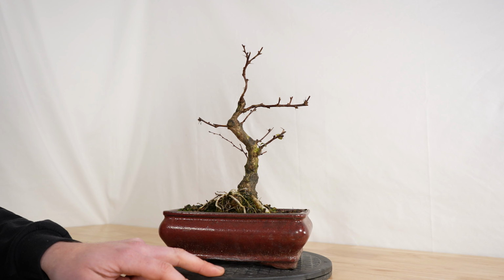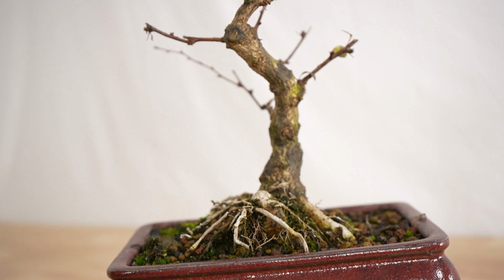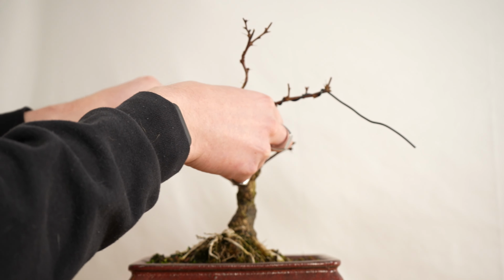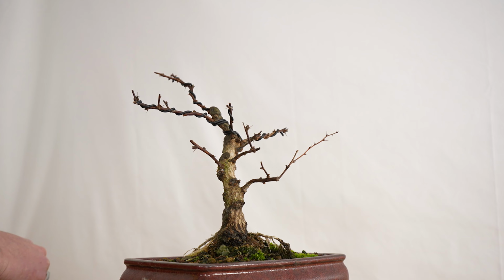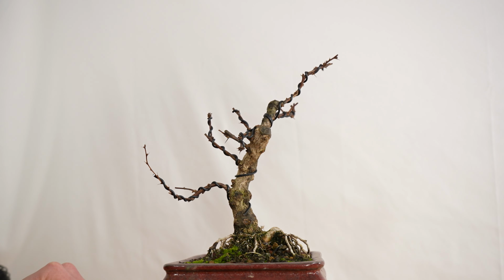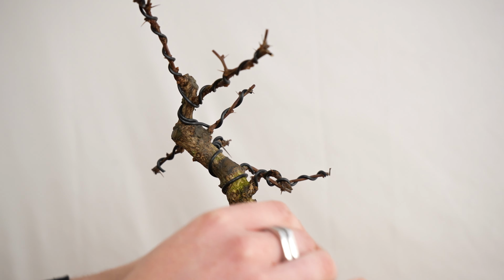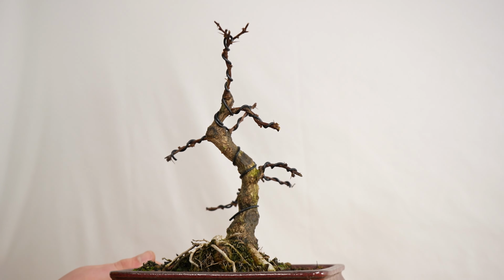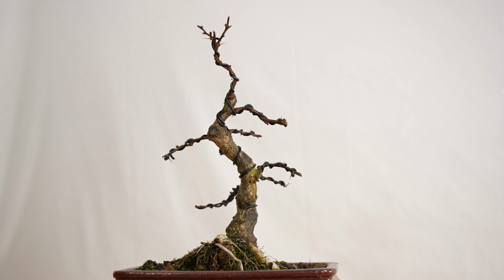Bonsai from Nursery Stock - Barberis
Checking in on a Barberis I styled for the first time last year and wiring last years growth.